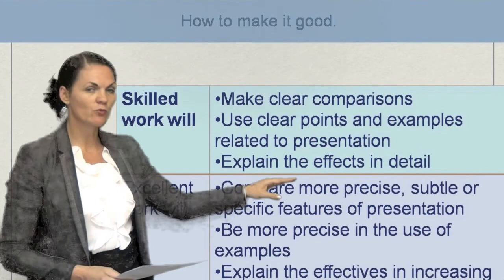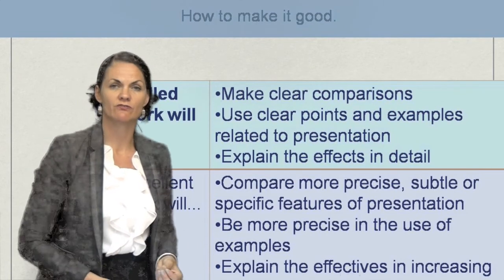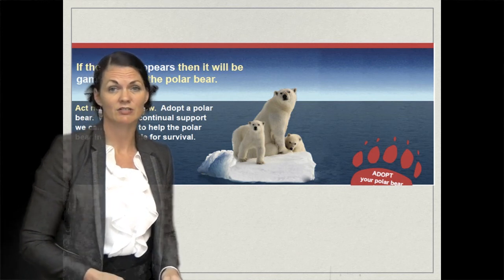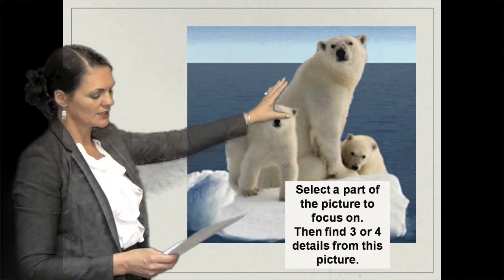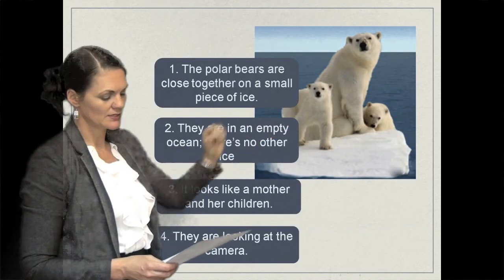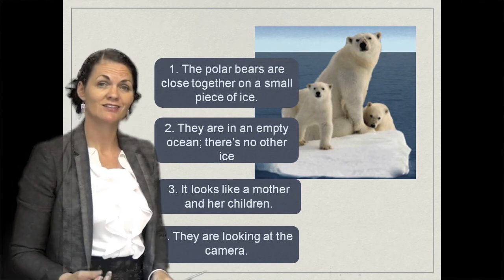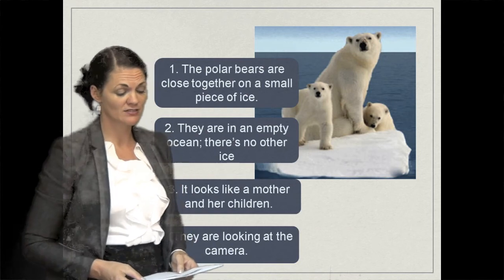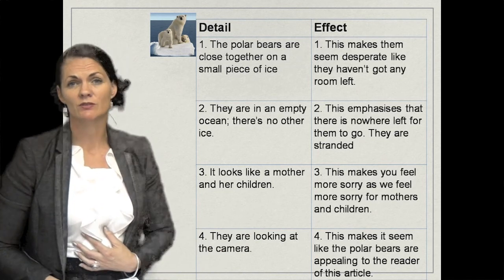F Tier Question 4 Focused Examples